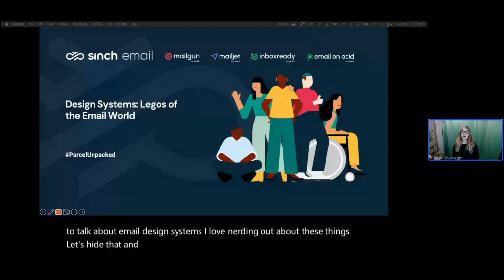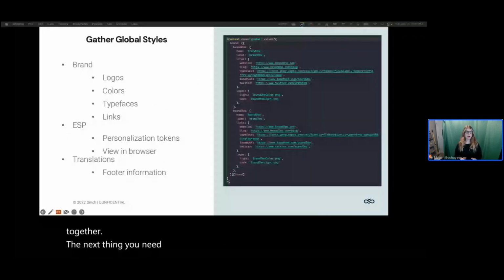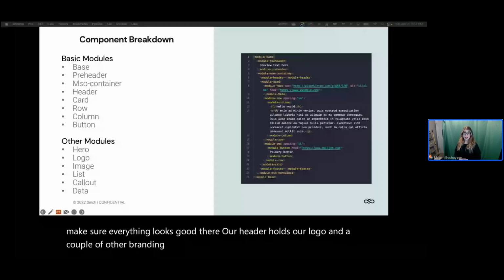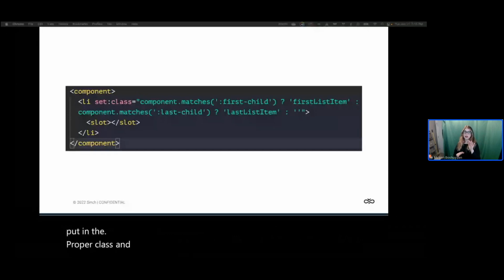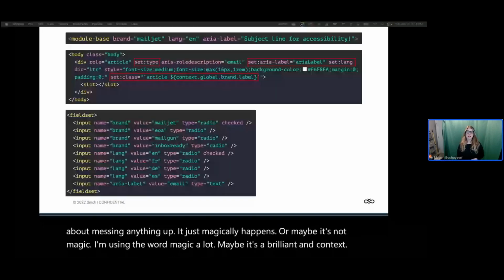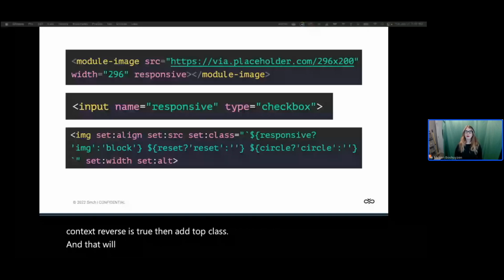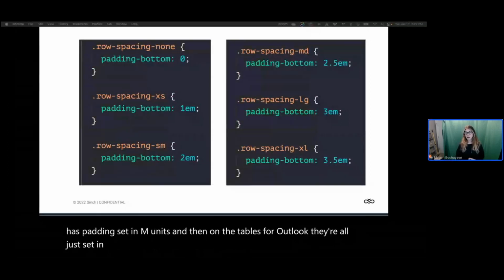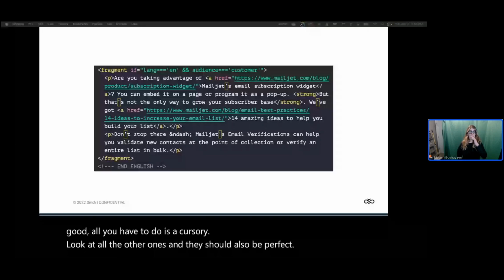Parcel Unpacked - Design Systems: Legos of the Email World - Megan Boshuyzen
Email design systems can save teams hours and hours of work. Megan manages multiple brands in her role as Senior Email Developer at Sinch Email and uses an email design system to craft handfuls of emails with ease. Email design systems are truly the legos of the email world!